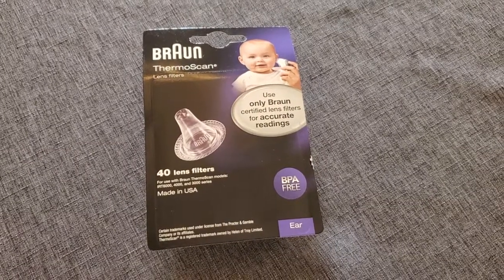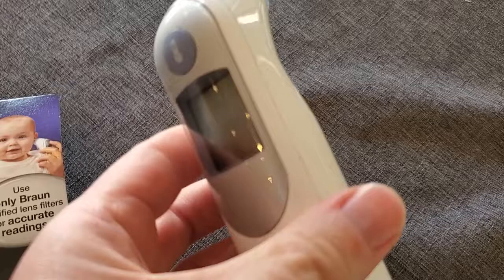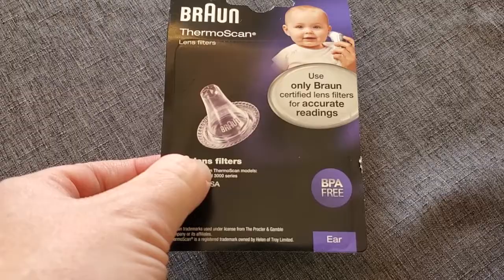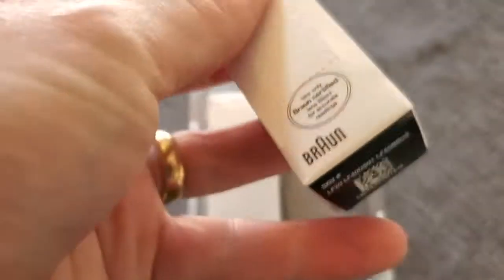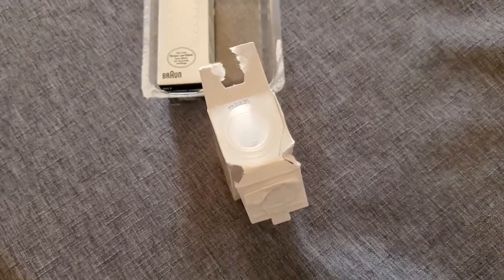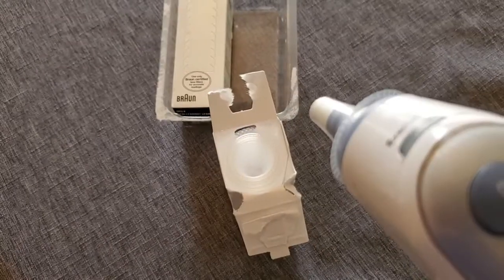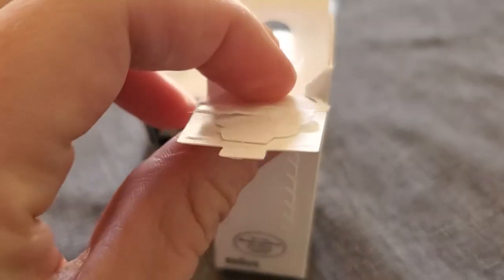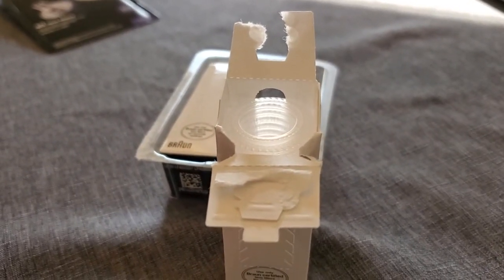Lens Filters/Probe Covers for Braun Thermometer - Review and How to Use